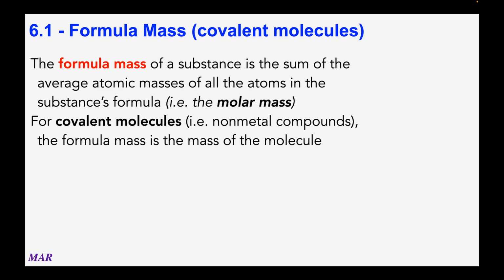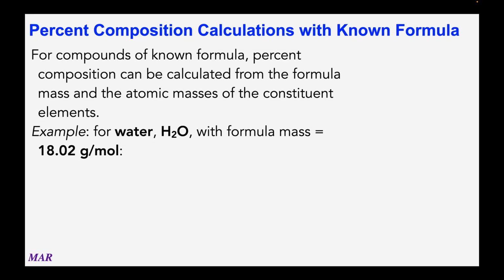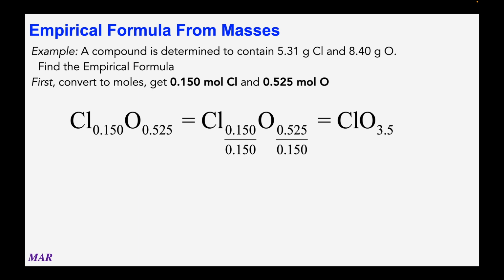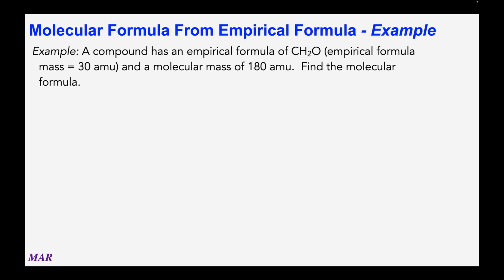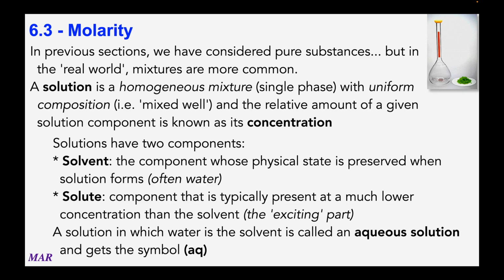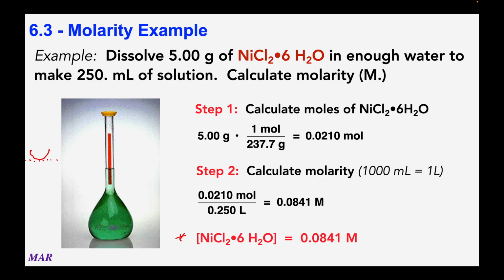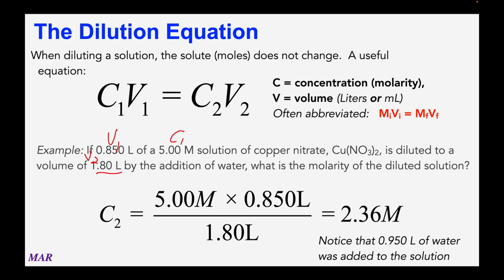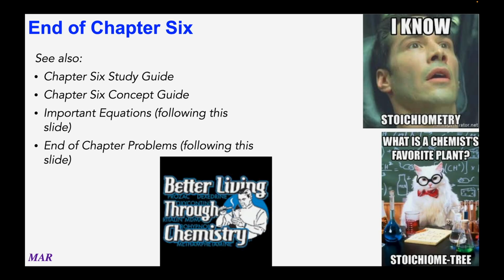(old version) CH 221 Chapter 6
(old version) This is the Complete Lecture for Chapter 6 of Chemistry 221.  Email the instructor if you have any questions!
There is only one video for Chapter 6 of CH 221.